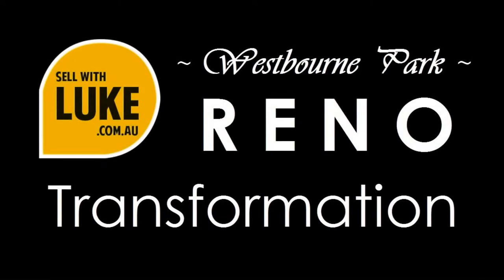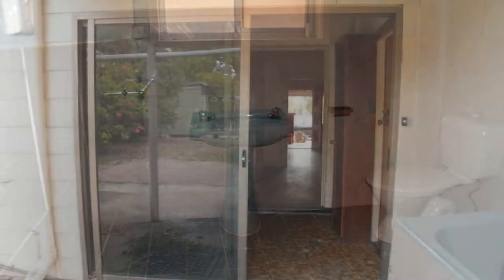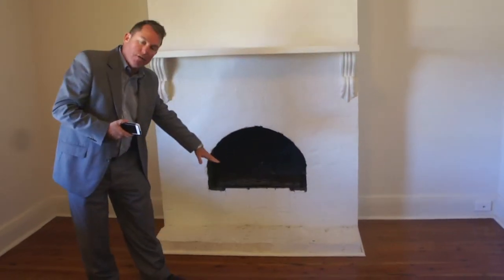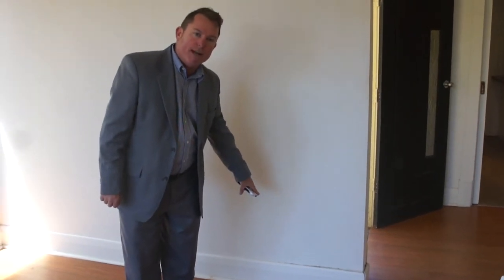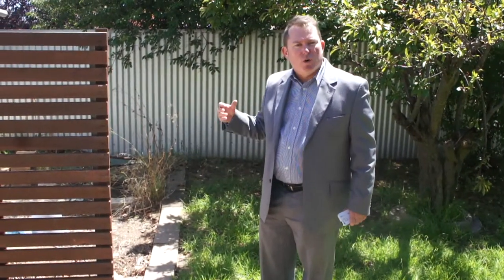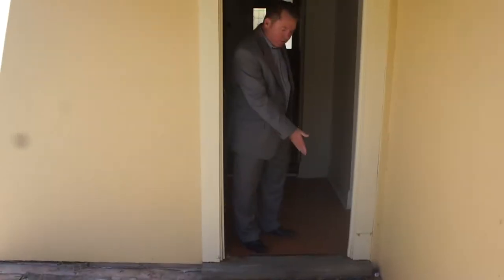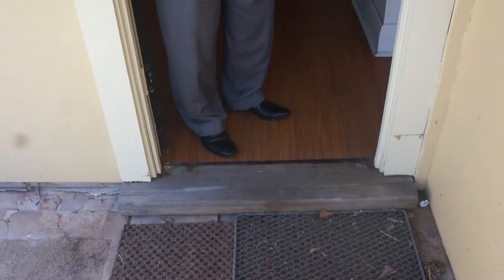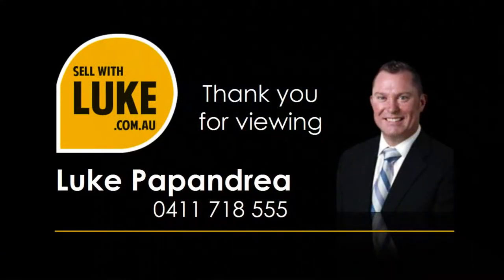Westbourne Park Renovation